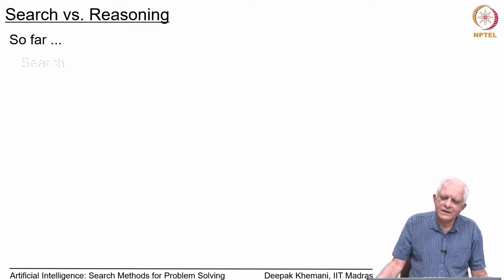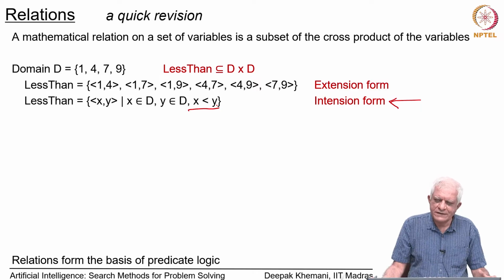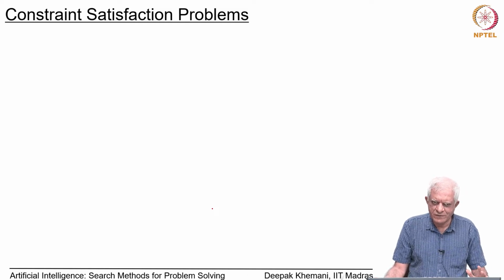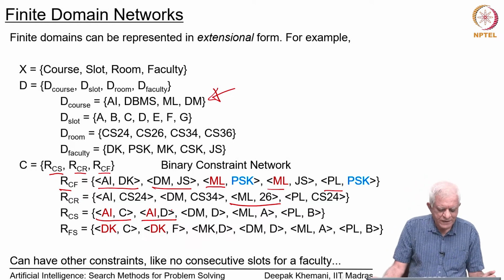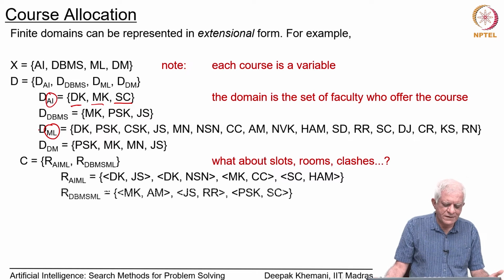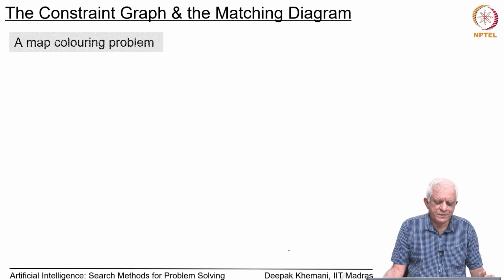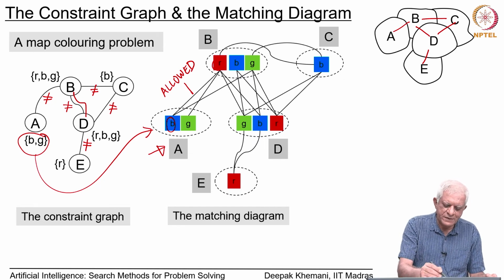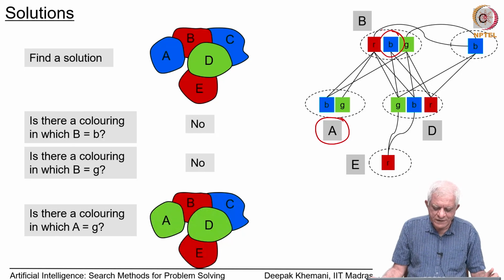Constraint Satisfaction Problems